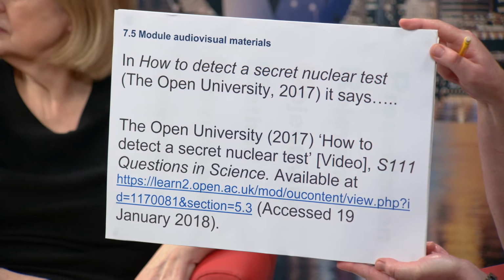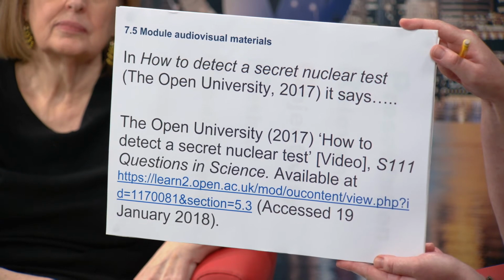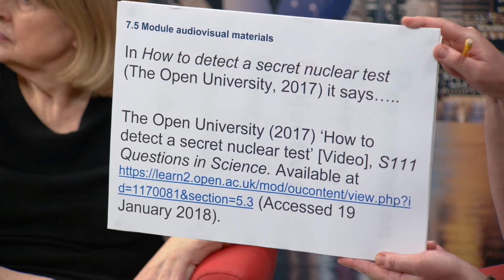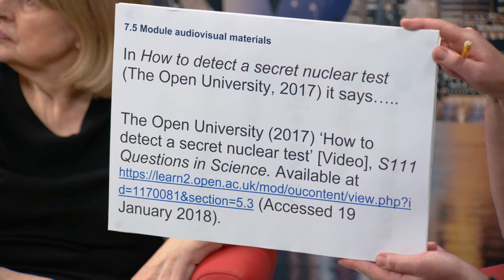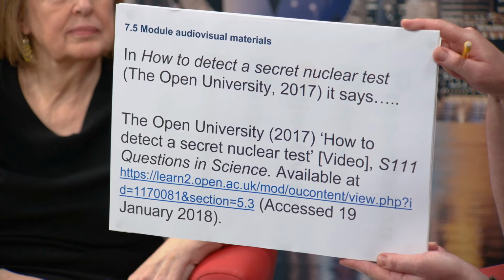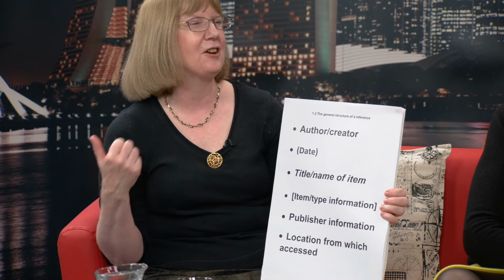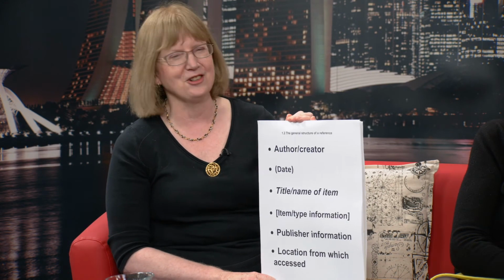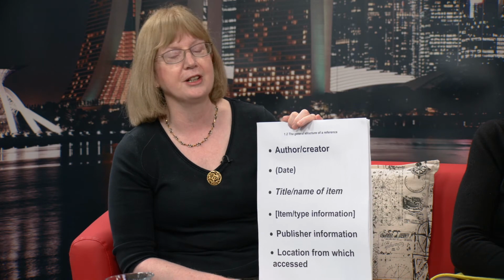Referencing and Common Knowledge - 22nd January 2018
Jenny Alderman will be talking about the importance of good academic practice from her perspective as an Academic Conduct Officer.  She will explore what is meant by the term ‘common knowledge’, how to judge whether something is common knowledge or not, and use examples of cases where students have had problems with acknowledging sources.  Jenny will then explain the importance of referencing in assignments, so that a reader can tell what has been written by a student and what has been copied from other sources, and will demonstrate a simple way to do this.

Fiona Durham will be talking about the principles of referencing (in text citation – reference list- findability) and the elements to include in a reference.  In order to demonstrate this she will be showing how to reference something not in the OU Harvard Guide (such as a gravestone) and by special request secondary referencing of AV in module material.